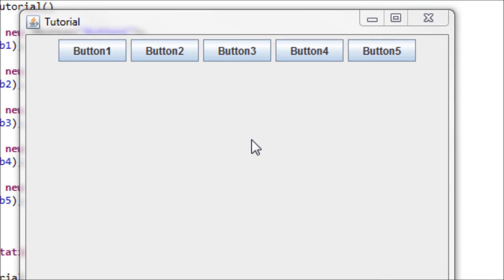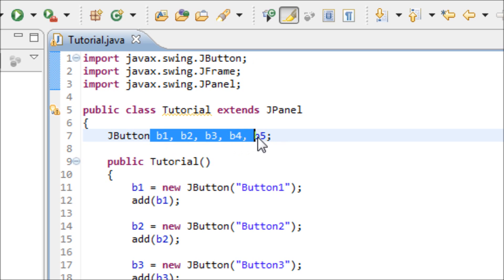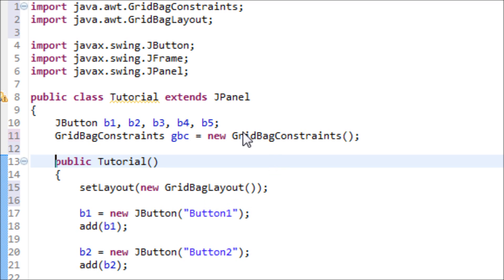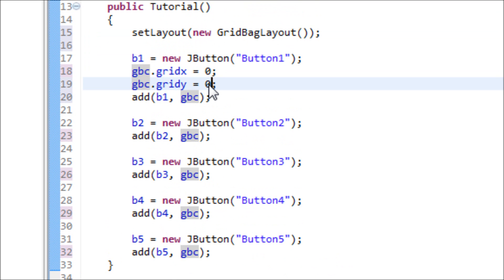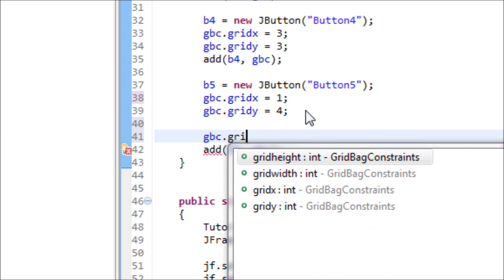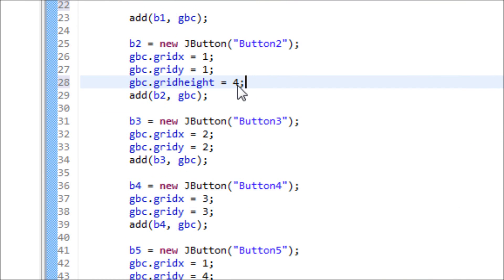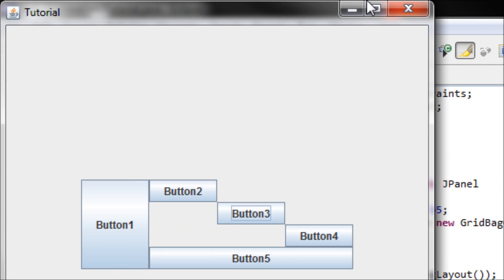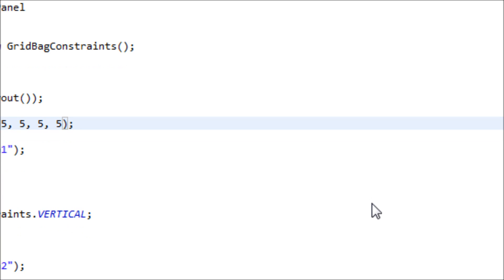Java Tutorial 47 (GUI) - GridBagLayout and GridBagConstraints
In this Java tutorial, you'll learn how to make a custom layout by using the GridBagLayout and GridBagConstraints.